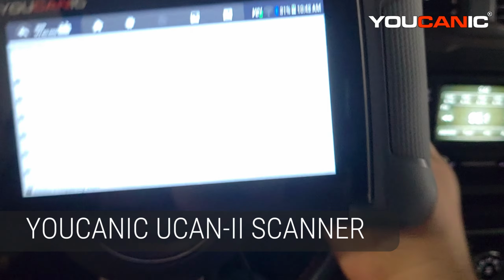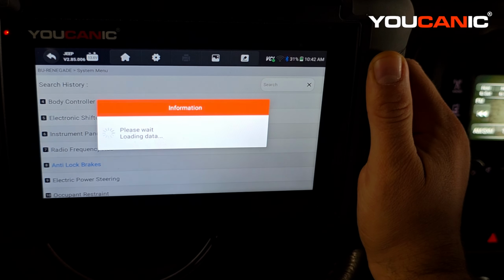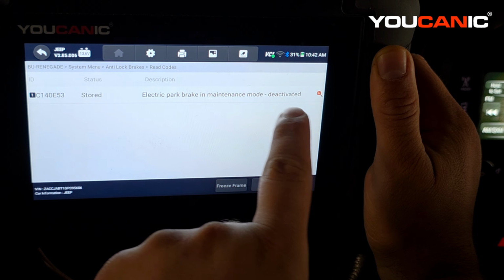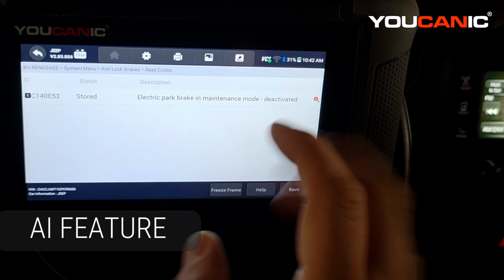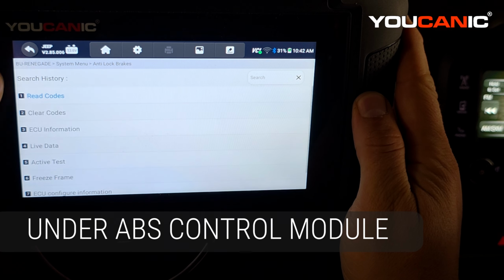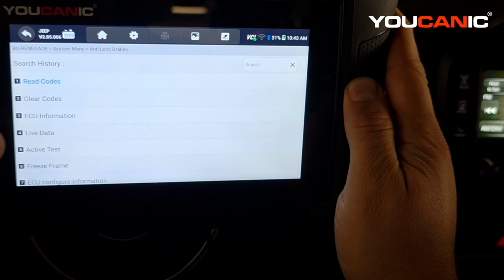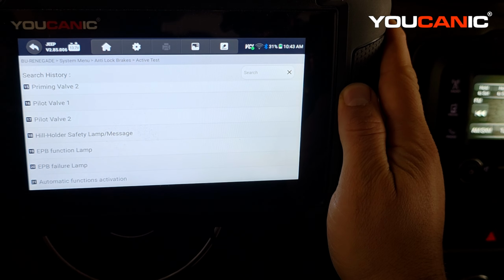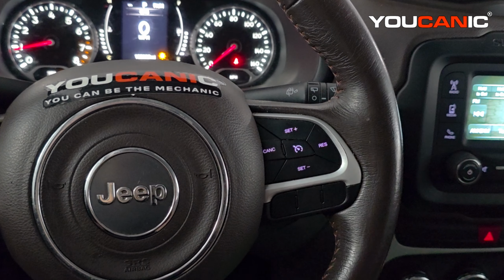Jeep Brake Light On? What It Means & How to Fix It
Is the red BRAKE warning light on in your Jeep? Don't ignore it. In this video, we explain what the brake light means, what to do when it comes on, and how to diagnose the most common causes step by step.

We go over the things you should check, including low brake fluid level, a brake fluid leak, worn brake pads, a stuck or misadjusted parking brake switch, a faulty brake fluid level sensor, and problems with the ABS module or wheel speed sensors. We also explain the difference between the red brake warning light, the ABS light, and the parking brake light — and what it means when the brake light and ABS light come on at the same time.

Common symptoms include: the brake light stays on even with the parking brake released, the brake light flickers on when turning or braking, a spongy or low brake pedal, or the light coming on intermittently. Related fault codes may include C0049 (brake fluid level circuit), brake switch codes such as C121C, and wheel speed sensor codes (C0031–C0040 range). To read these codes, you'll need a full-system scanner that can access the ABS and brake modules — such as the YOUCANIC UCAN-II — since basic OBD2 code readers usually can't read brake system codes.

This guide applies to all popular Jeep models, including the Jeep Wrangler, Grand Cherokee, Cherokee, Renegade, Compass, Gladiator, Patriot, Liberty, and Commander. Since Jeep shares brake system electronics with other FCA / Stellantis vehicles, most of these steps also apply to Chrysler, Dodge, and RAM models.

Popular searches this video covers:
Jeep brake light on, Jeep brake warning light stays on, brake light and ABS light on Jeep, Jeep parking brake light won't turn off, low brake fluid warning Jeep, how to diagnose brake warning light, Jeep Wrangler brake light on, Jeep Grand Cherokee brake light on, brake fluid level sensor.

WARNING: A red brake warning light can indicate a serious brake system problem. If the light is on and your brake pedal feels abnormal, do not drive the vehicle — have it inspected immediately.